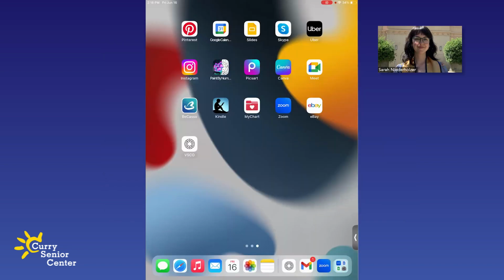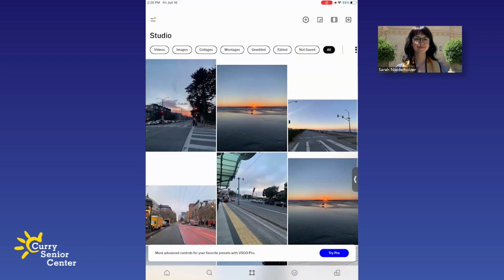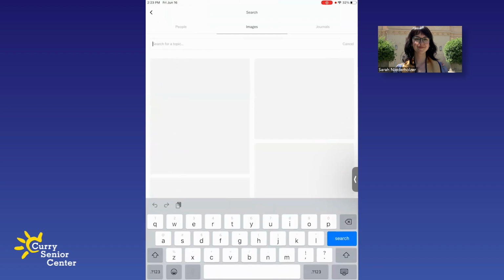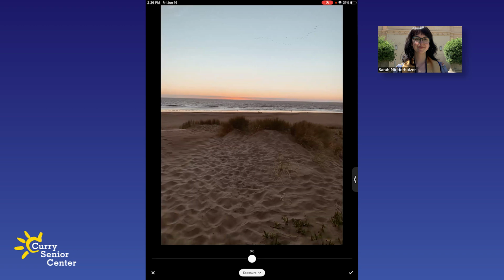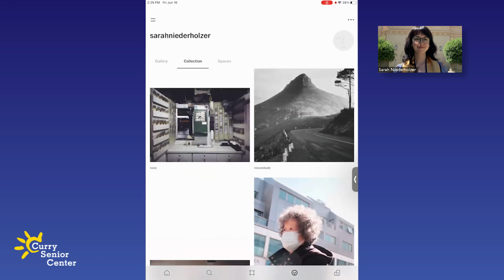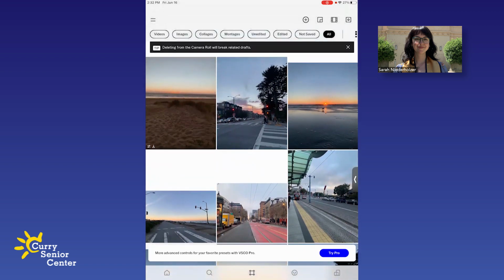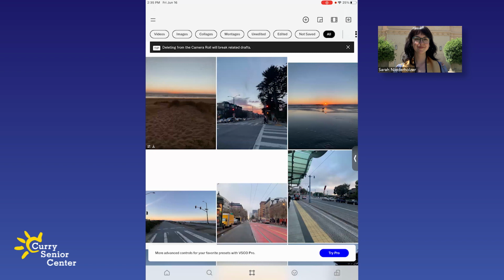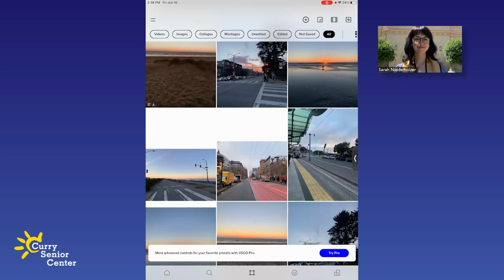Zoom Conversations - Photo Editing Apps - Part1 VSCO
In this Zoom Conversation, Sarah, Jose, and Phillip take a deep dive into the VSCO app and the features it offers for photo editing on your Apple device.